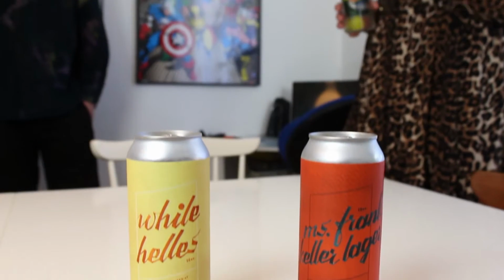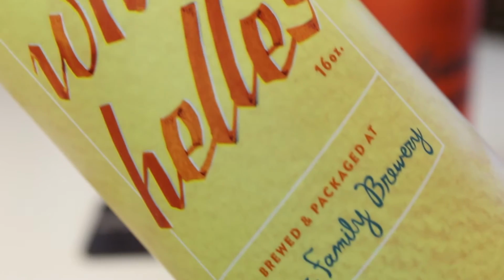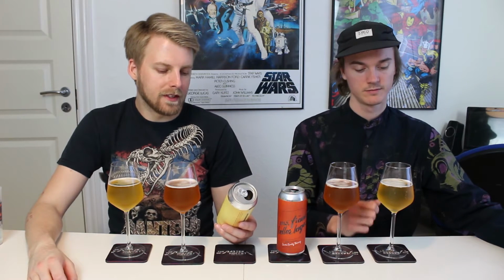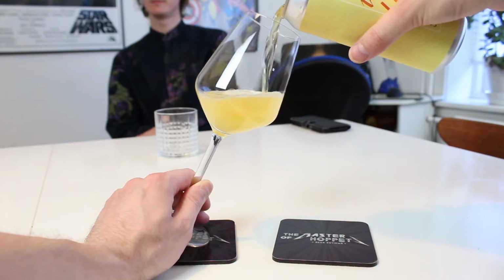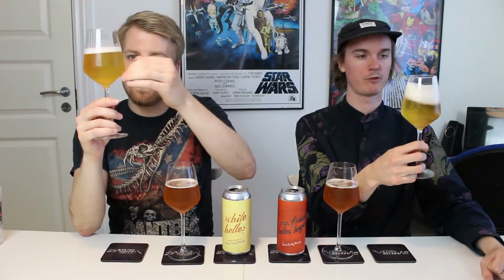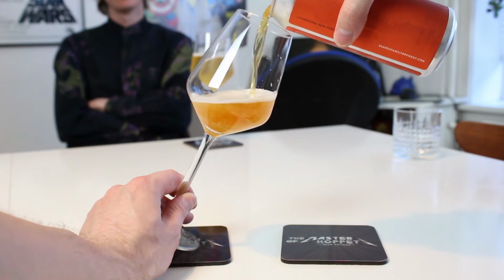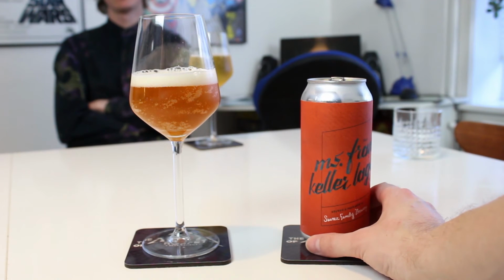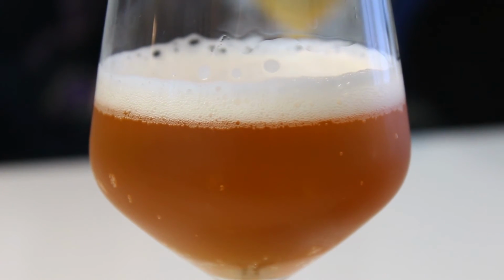Suarez While Helles & Ms. Frank Keller Lager | TMOH - Beer Review #3325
Information About This Beer:

Brewery: Suarez Family Brewery
Beers: Suarez While Helles & Ms. Frank Keller Lager
Styles: Helles Lager & Kellerbier
Location: Brewed by Suarez Family Brewery, in Livingston, New York, USA.
ABVs: 4.8%     4.7%
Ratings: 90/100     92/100